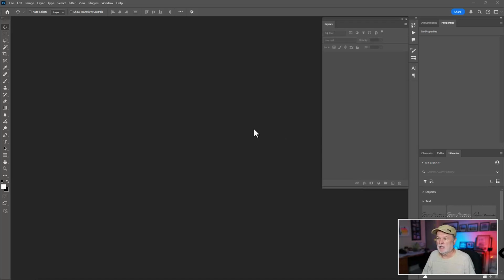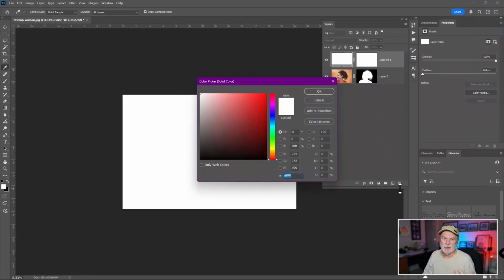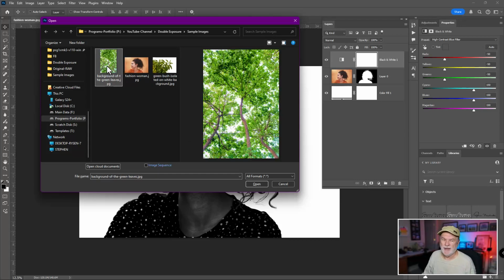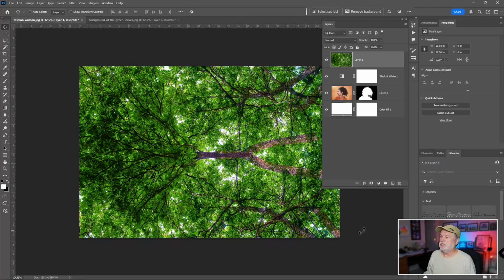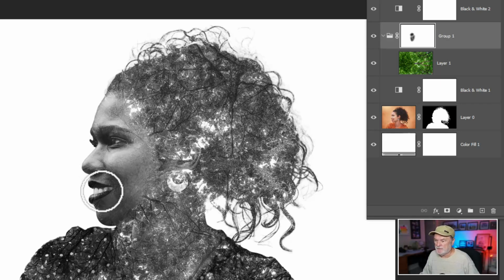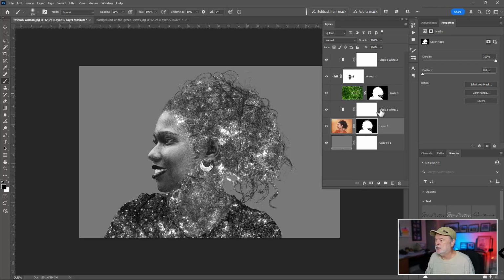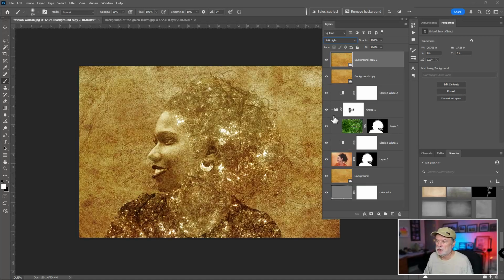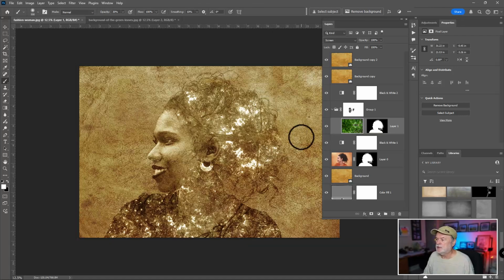Double Exposure Art in Adobe Photoshop.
How to create double exposure art in Photoshop.